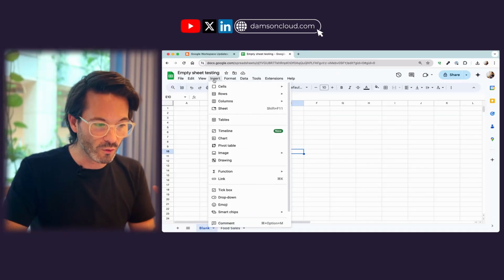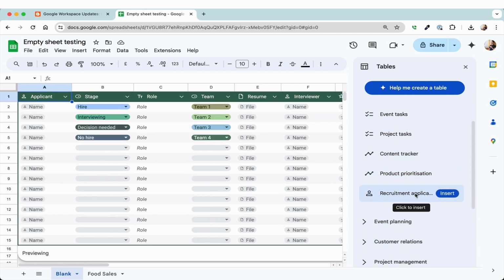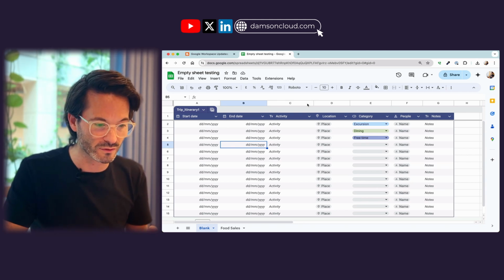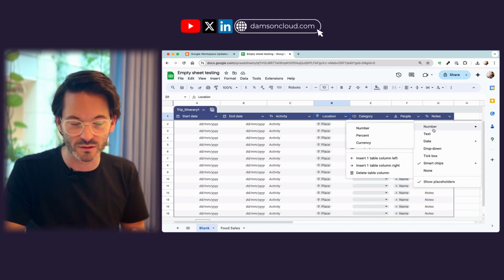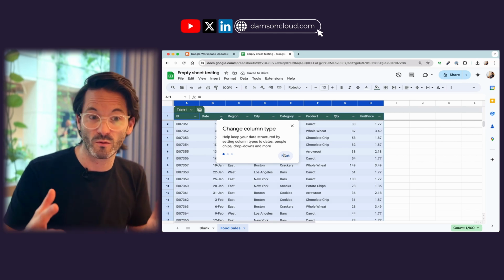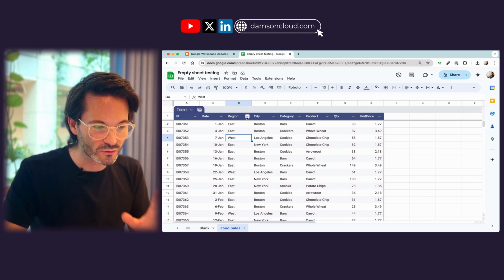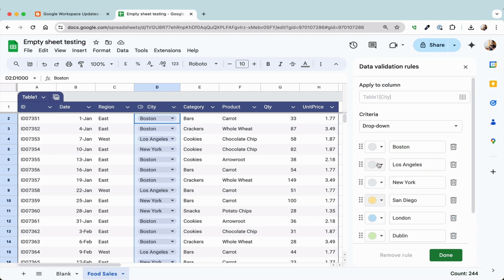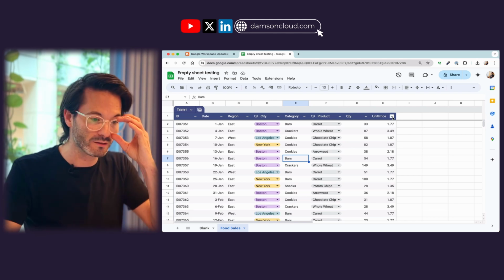Google Sheets: +10 FREE Templates to Organise Your Table Within Seconds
With just one click, you can organise your data effortlessly, from event planning to HR activities, project management, customer relations, Marketing and more! Discover this new Sheets feature with Fintan Murphy in a quick demo.

Now, we'd love to hear from you!